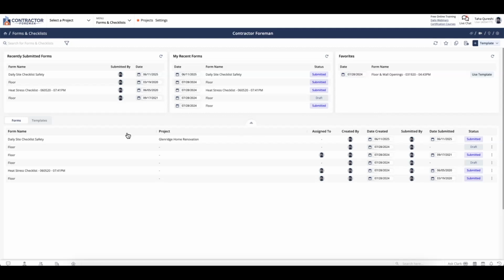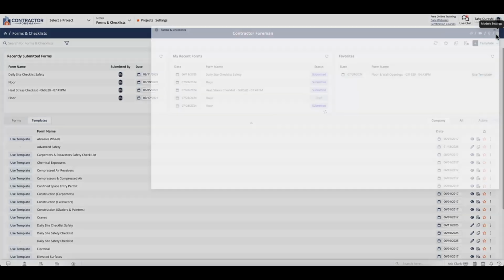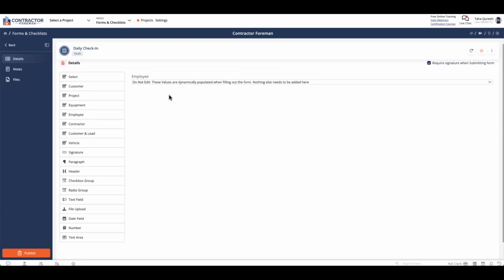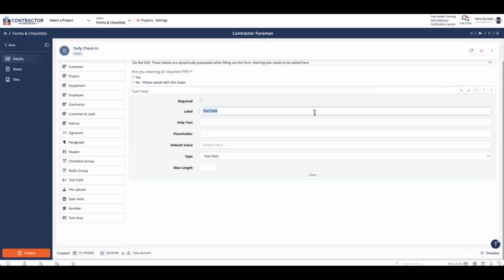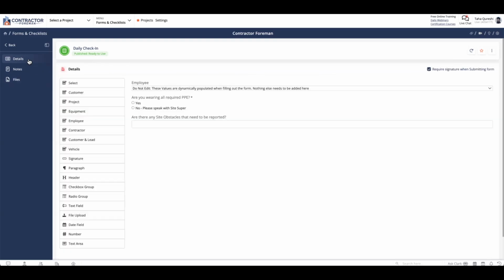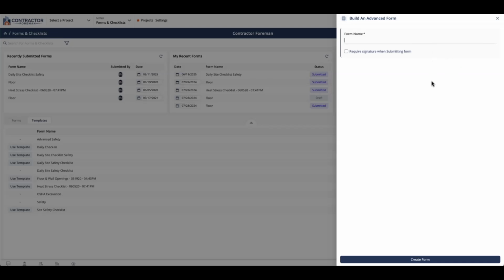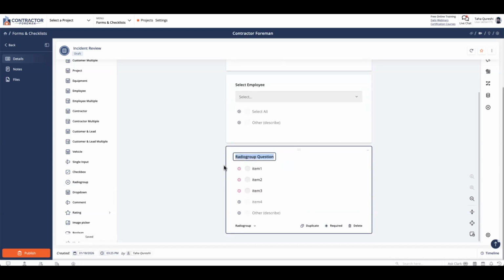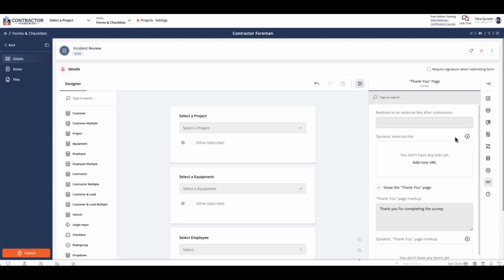Creating Forms & Checklists with Contractor Foreman (Part 1)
Contractor Foreman Forms & Checklists Training | Create Custom Forms & Checklists

In this training video, we’ll walk through the Forms & Checklist module in Contractor Foreman and show you how to create custom forms that your office and field teams can use to collect important information, complete inspections, document incidents, and standardize workflows.

Learn how to create both basic and advanced forms, customize questions and fields, publish templates, manage submissions, and configure forms for different project needs.

In this video, you'll learn how to:

- Navigate the Forms & Checklist module
- Search and filter existing forms and templates
- Create a new basic form
- Add employees and custom questions
- Create required questions and response options
- Add text fields for additional information
- Publish forms and manage their status
- Add internal notes, files, documents, and photos
- Copy existing form templates
- Edit published templates
- Create advanced forms
- Add customers, projects, equipment, and multiple employees
- Build incident review and safety-related forms
- Customize advanced form settings
- Add progress bars and tables of contents
- Randomize question order
- Create external links for forms and surveys
- Publish forms for use by your office, field staff, customers, contractors, or vendors

Forms & Checklists are a great way to replace paper-based processes with custom digital workflows, helping your teams collect consistent information and keep important records organized within Contractor Foreman.

📚 Looking for more in-depth training? Book a training session with the Contractor Foreman team.

00:00 Intro – Forms & Checklist Module
00:18 Navigating Forms & Checklists
00:41 Searching and Filtering Forms
00:52 How-To Videos, Knowledge Base & Feature Requests
01:27 Forms & Checklist Module Settings
01:40 Creating a Basic Form
02:10 Adding Employees & Form Fields
02:32 Creating Custom Questions
03:13 Adding Text Fields
03:38 Publishing a Form
04:04 Adding Notes, Files & Documents
04:17 Copying & Editing Form Templates
04:44 Creating an Advanced Form
05:24 Advanced Form Fields & Configuration
05:41 Building an Incident Review Form
06:34 Advanced Form Customization Options
07:02 Creating External Form Links
07:23 Publishing an Advanced Form
07:31 Forms & Checklist Best Practices
07:48 Support & Additional Training